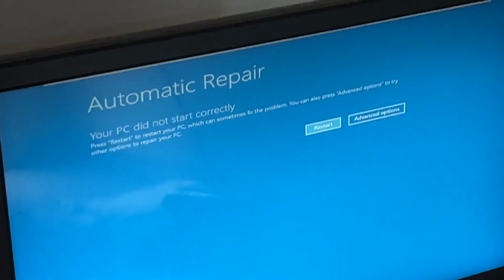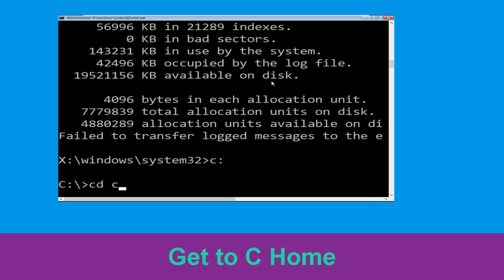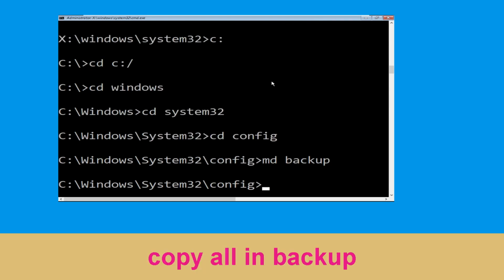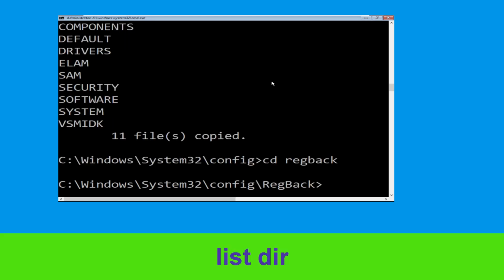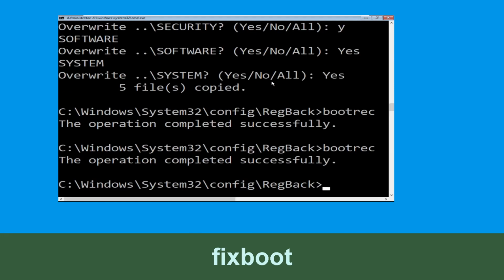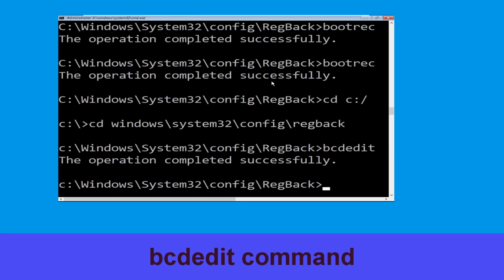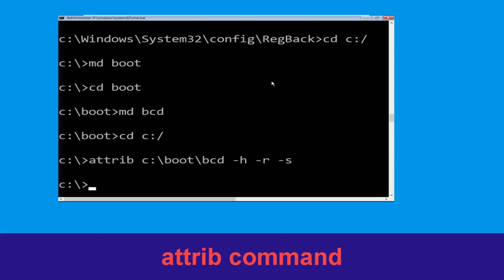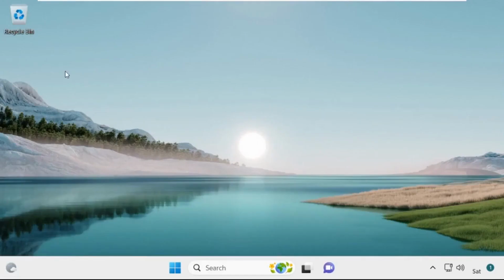HP Laptop - How to Fix UP_DRIVER_ON_MP_SYSTEM Blue Screen Error Windows 11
How to Fix UP_DRIVER_ON_MP_SYSTEM Blue Screen Error Windows 11

• IRQL_NOT_LESS_OR_EQUAL Error
• BAD_POOL_CALLER Error

00:00 Intro How to Fix UP_DRIVER_ON_MP_SYSTEM Blue Screen Error Windows 11
00:10 Step 1 Automatic Repair Screen00:15 Step 2 Advaced Options00:25 Step 3 Troubleshoot Menu00:35 Step 4 Command Prompt00:45 Step 5 Follow CommandsHow to Fix UP_DRIVER_ON_MP_SYSTEM Blue Screen Error Windows 11